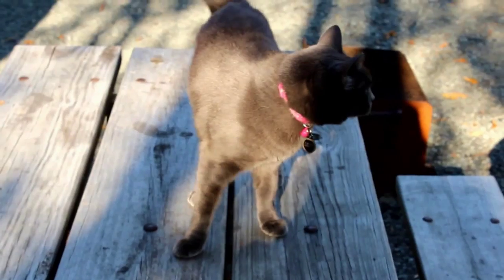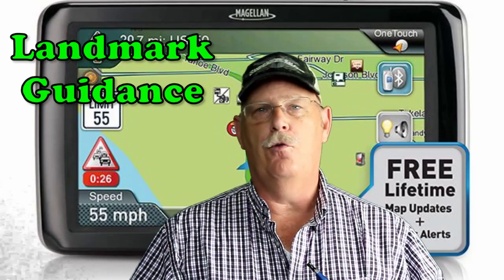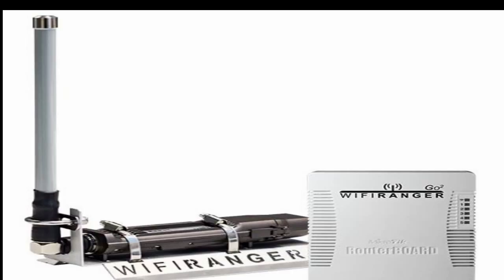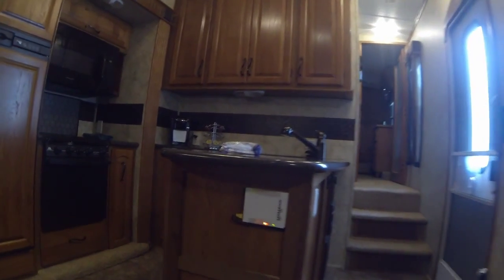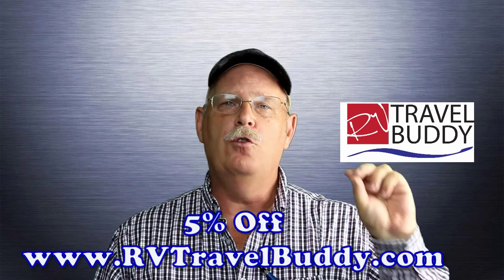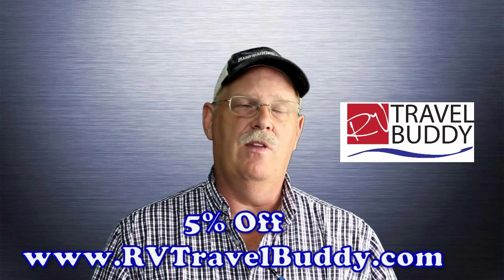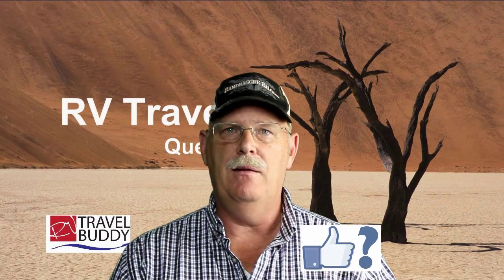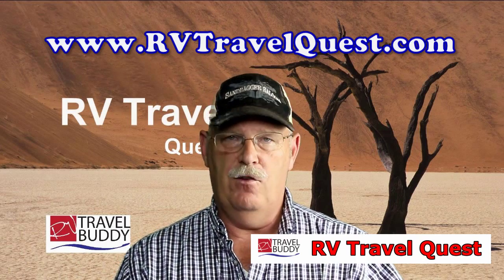Modifications Made To 5th Wheel RV & Truck Before Fulltiming - Travel Quest Mission Series Chapter 5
Welcome to Chapter Five - Our 2 Year Plan To Fulltime RV Living presented by Rob and Sherry Scribner.
This video reviews the latest modifications we made to our 2002 Ford Truck and 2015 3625 RE Montana Fifthwheel RV.
For the truck, we will review a new Magellan Roadmate RV 9365T-LMB, Designed Exclusively for RVers.
For the Fifthwheel we will review our new solar system, inverter addition, WiFiranger internet extender and batteries.
These changes are to support fulltime travel at the end of the year.
Our goal is to define our equipment, finances and resources early, to save on big cost later.

RV Travel Quest Mission:
A two year plan allowing us to prepare for fulltime RV travel.
To prepare our finances, Personal belongings, Vehicles, RV design, Media platforms, and Media equipment during this time.
Mission was started in 2014.  Ending at the beginning of 2016.